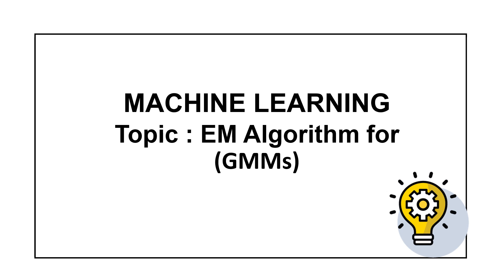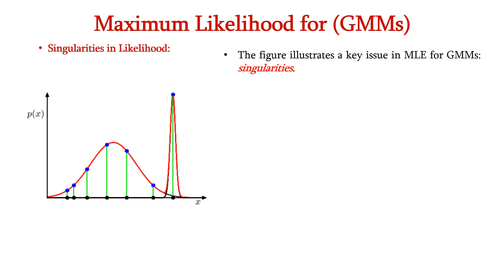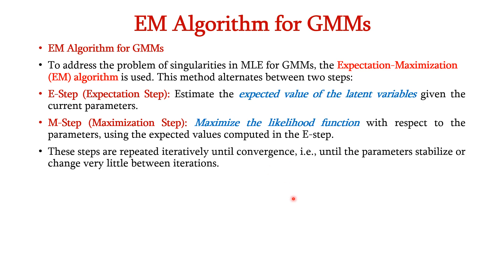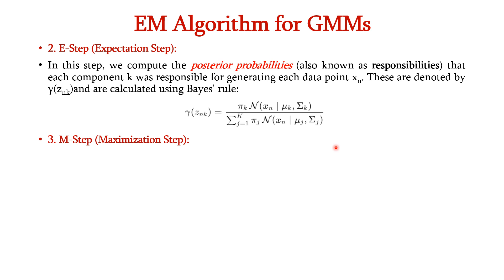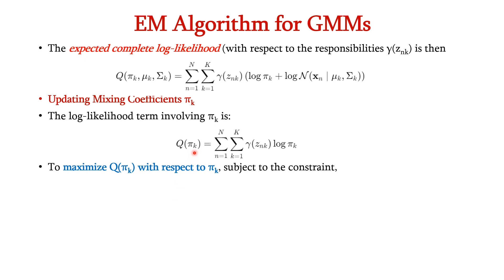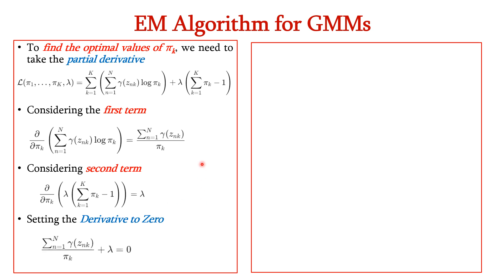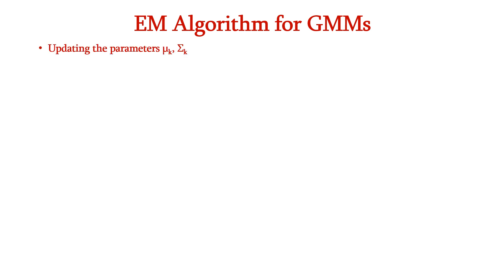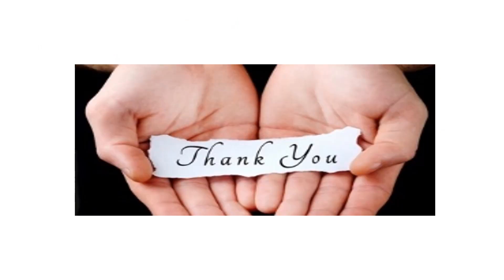EM for Gaussian Mixtures Model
Expectation Maximization Algorithm for Mixtures of Gaussian